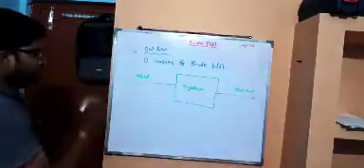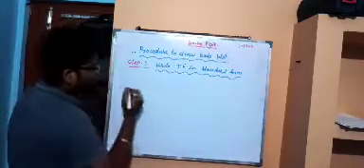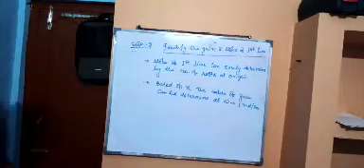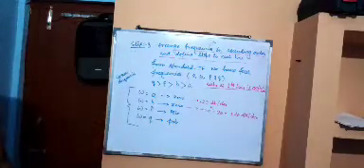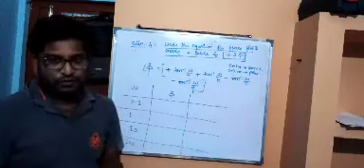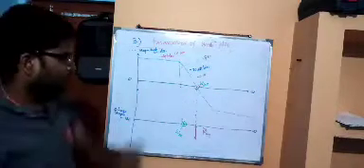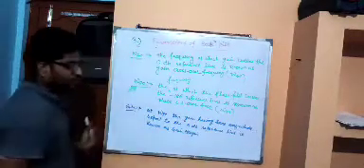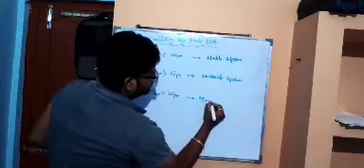Bode Plot Introduction